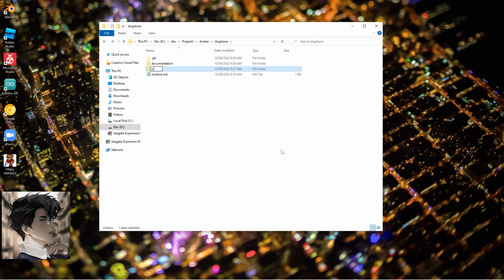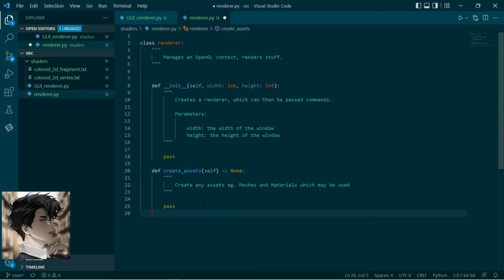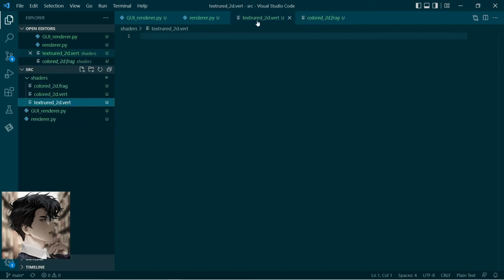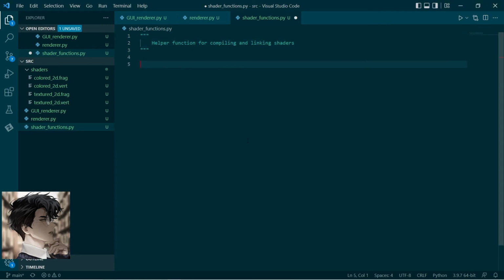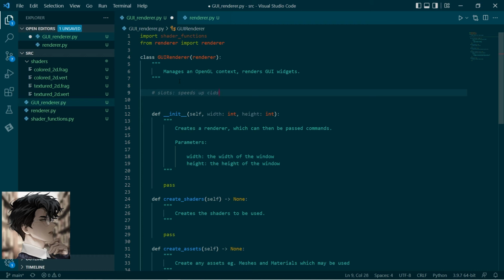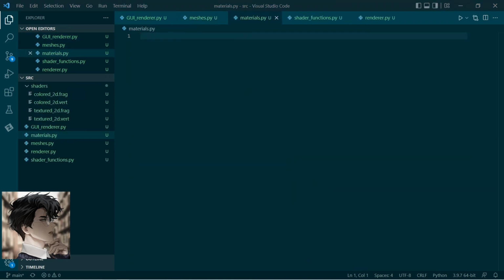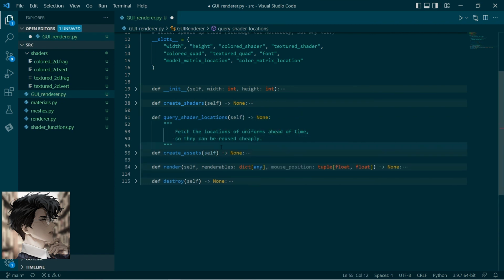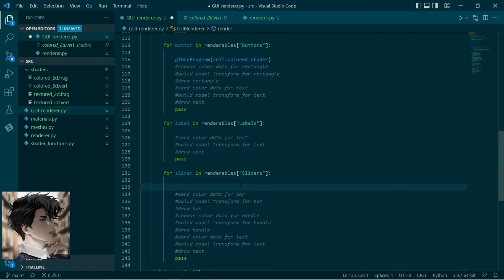Gamedev Project Two (Hour One, Andrei)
For our second project I'm taking a more experimental approach, simulating how a small team might divide tasks and work together to build a game.